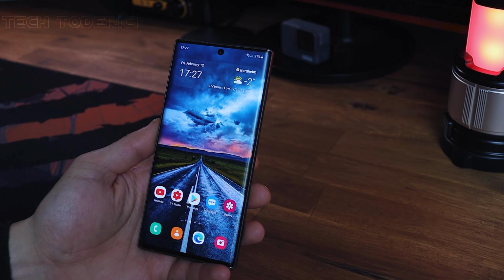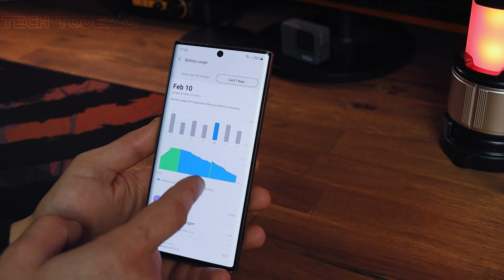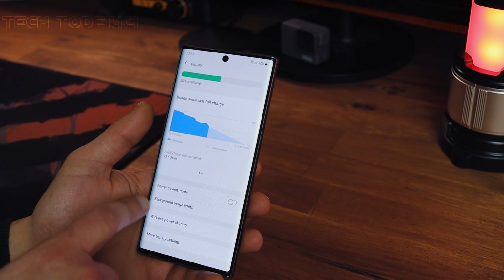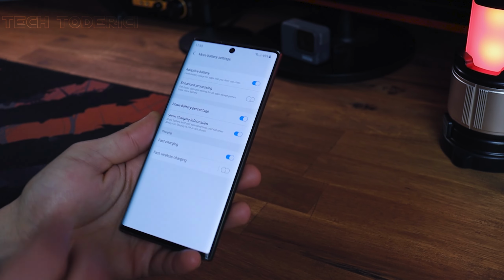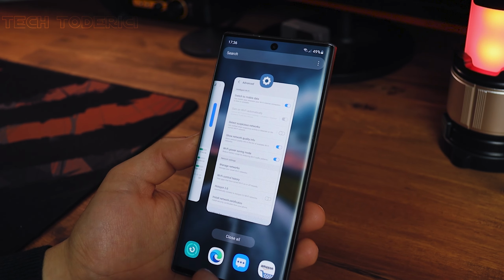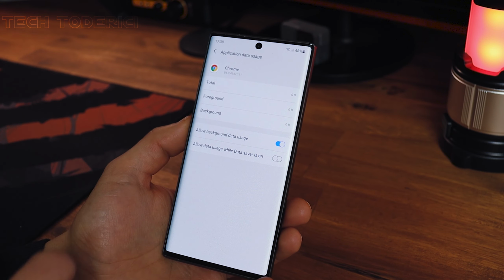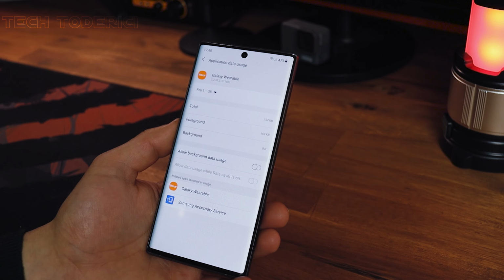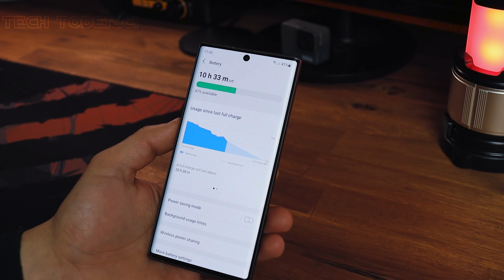Improve Battery for Android 11 | Galaxy Note 10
In this video i try to show some of the tricks i use to get the most of my battery.

Camera used:
-- Canon 250D / SL3